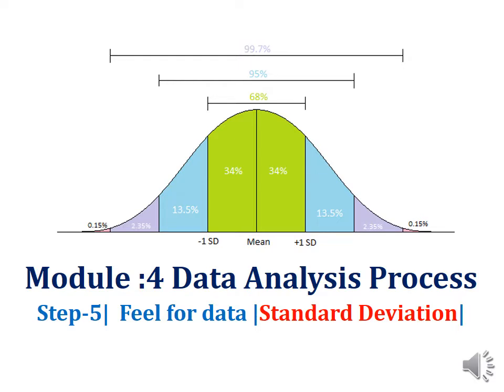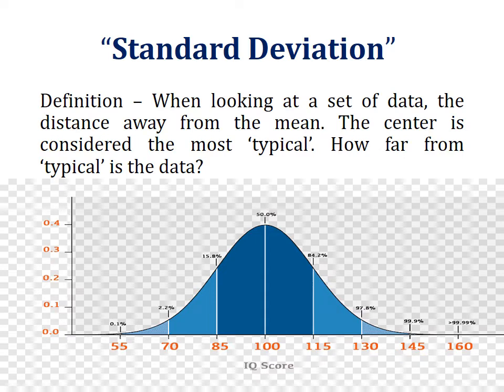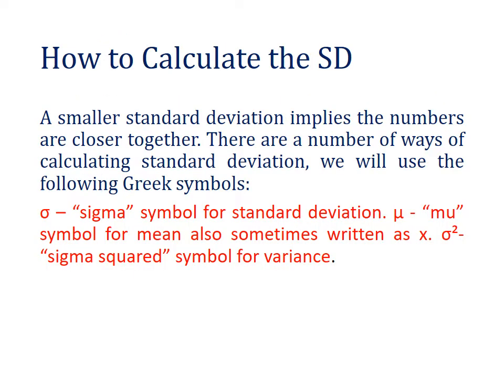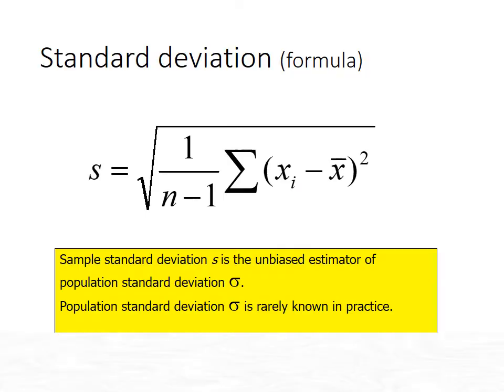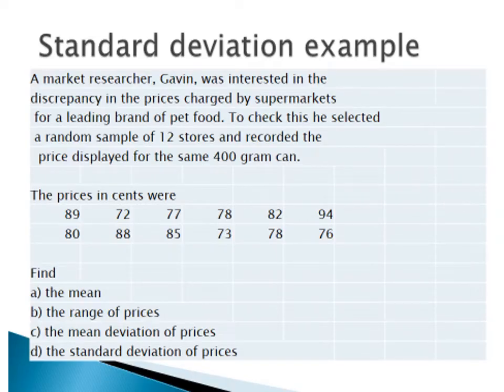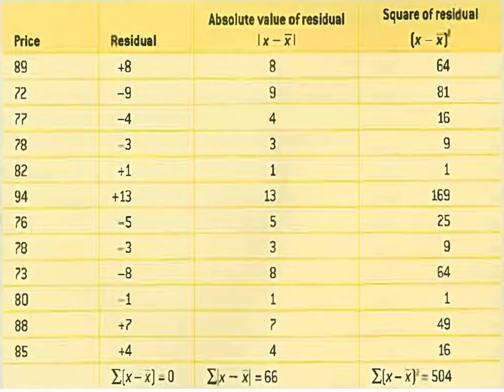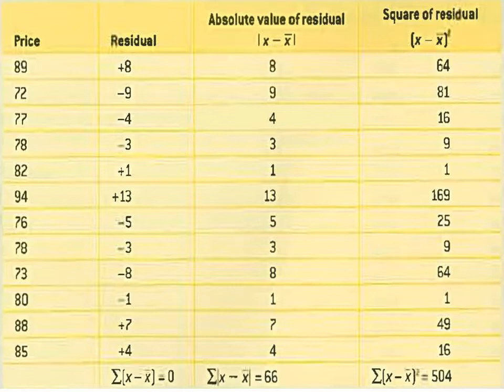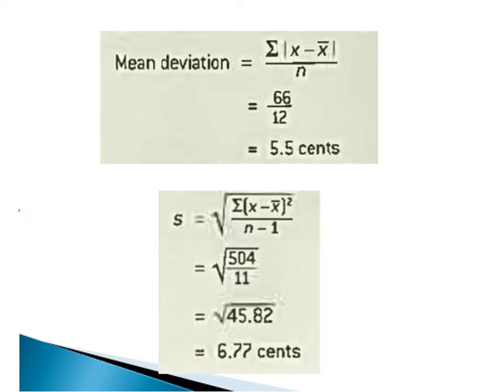How to calculate the Standard Deviation|English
How to calculate the Standard deviation
1. How to use the standard deviation using a calculator.
2. How to calculate the standard deviation of a data set.
3 How to calculate the standard deviation in statistics.
4. How to calculate the standard deviation of confidential data.
5. How to calculate the standard deviation and variance.
6. Standard deviation formula
7. standard deviation statistics
8. Standard Deviation in Hindi
Data Analysis
Step-5 Feel for data | Standard Deviation
Our Host Dr. Asif Mehmood Rana delivered the introductory lecture on Data analysis step 5. This module will consist of a series of videos regarding Data analysis. Module 4 is formulated for research beginners, business managers, and social science researchers. This video provides a complete guideline for students, teachers, and business managers. . Later the detailed videos will be uploaded on Module -4 Data Analysis process steps. As reported by Uma Sekaran (2003), through research design improvement, attention has been given to the following fundamental concepts of Data Analysis; Basics of data analysis, feel for data, the goodness of data, and interpretation of data in detail. if  you still have any queries regarding this lecture feel free to ask and contact me at
Host – Innovative Solution Group
Watch our educational and Informative videos at the given below links
Research Process Module-3: Videos you can watch from @isg
Research Process Module-4: Data Analysis